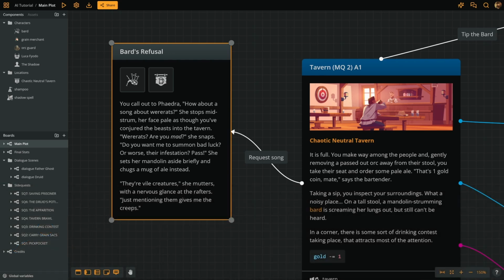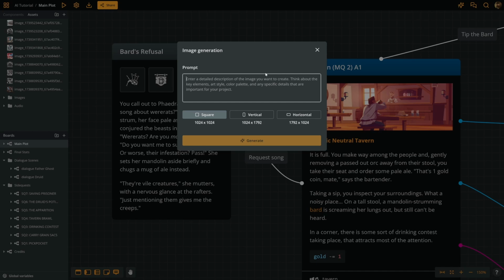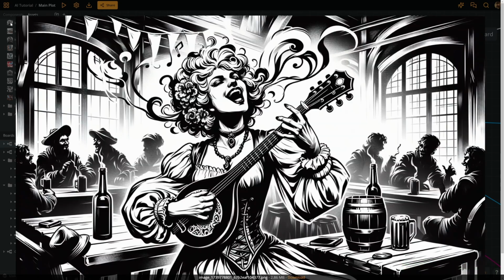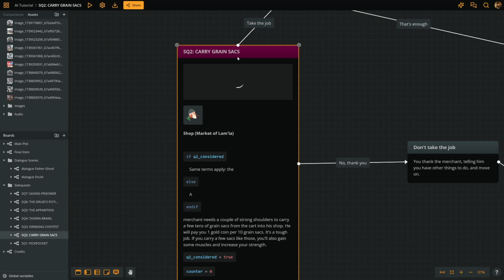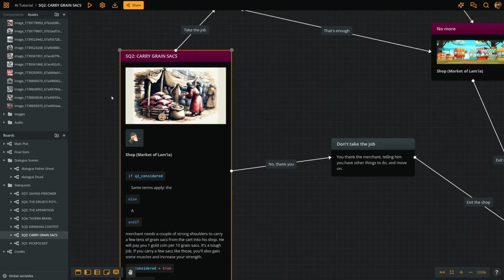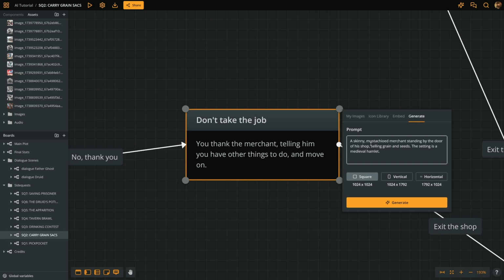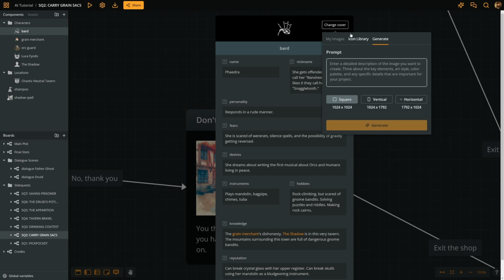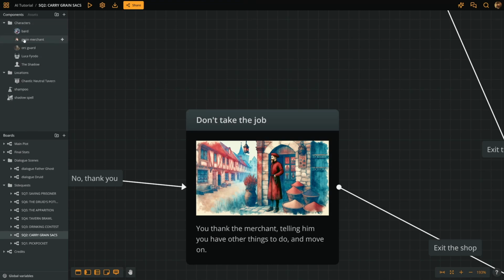Arcweave Tutorial: Image Generator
Arcweave's Image Generator uses generative AI to create image assets for our project. We could be at the early stages of writing and need some visuals for inspiration or maybe we're prototyping and want some temporary art to help describe what's going on in each section of our story.

Arcweave's AI features complement our creativity at different stages, while giving us full control and privacy. Our data and prompts remain secure and stay within the boundaries of our projects—never shared with external providers or used for AI training.

00:00 Intro
00:27 Image Guidelines
01:08 Generate from Assets section
02:40 Auto-generate Element Cover
04:20 Generate from Element/Set Cover
06:26 Generate from Component/Change Cover
08:00 Outro